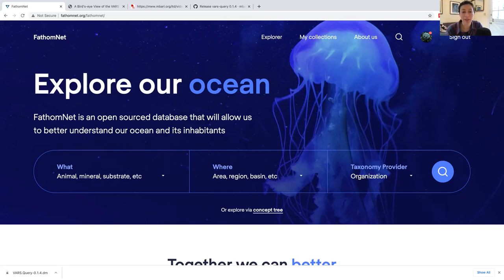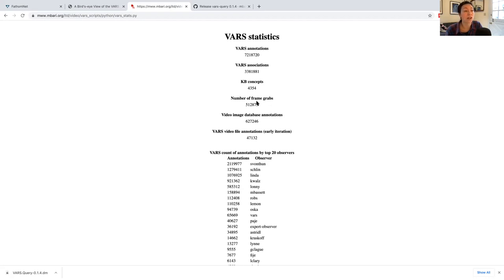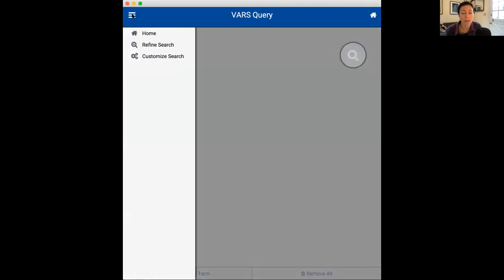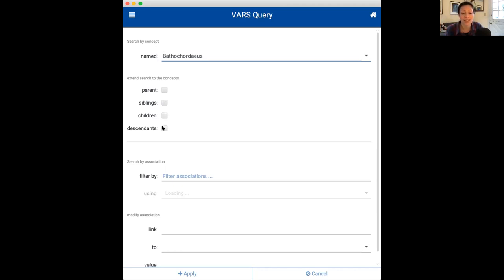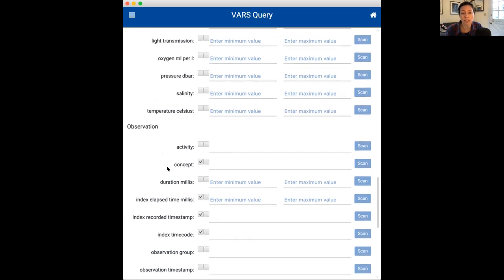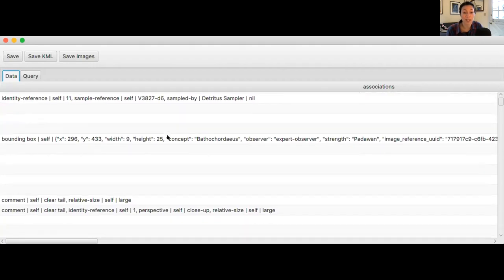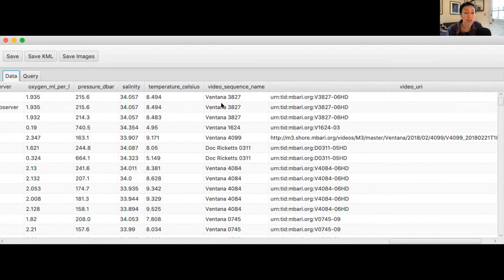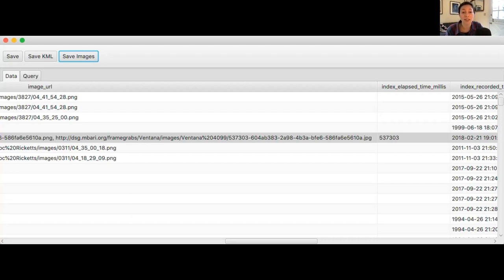MBARI's VARS Query: Video Demo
Here's a quick demonstration on how to use the Monterey Bay Aquarium Research Institute's (MBARI) Query tool to navigate their 30+ year old expertly annotated and curated Video Annotation and Reference System (VARS) database.